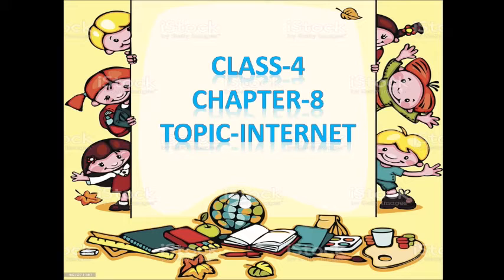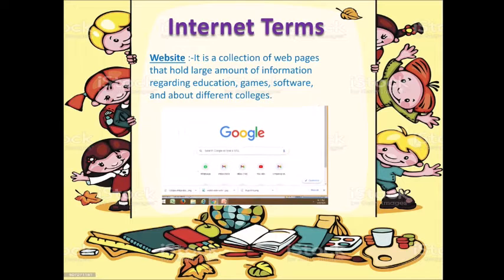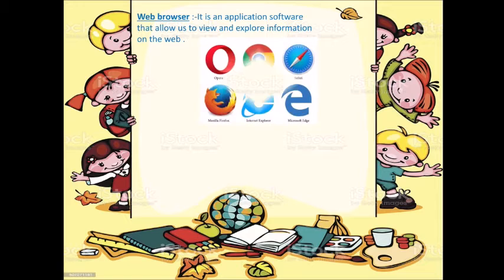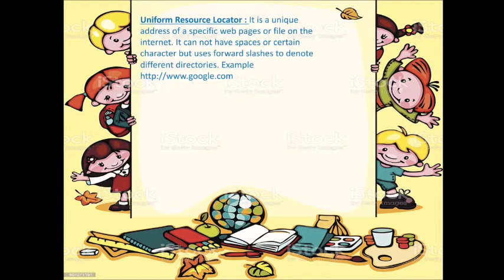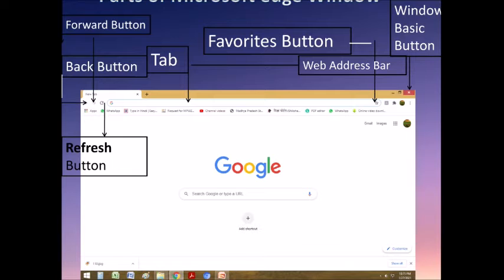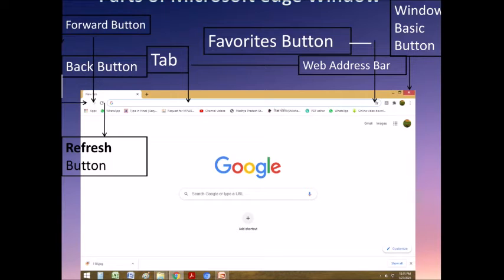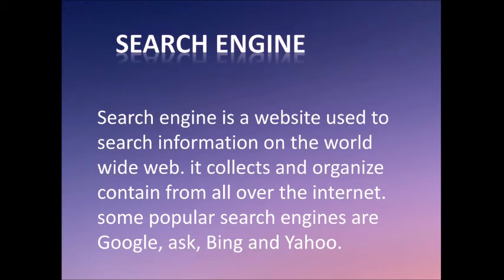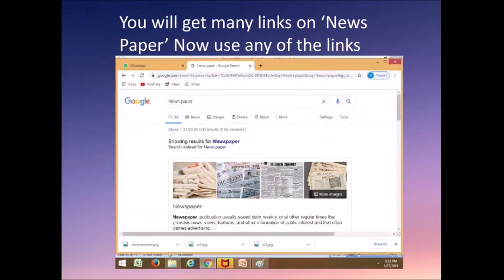Class :IV, Subject: Computer, Topic :Internet